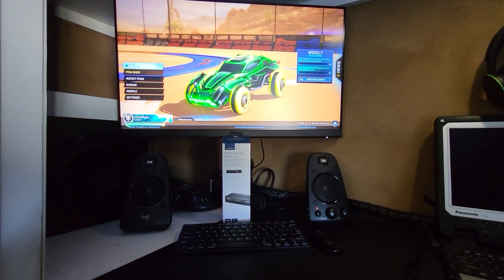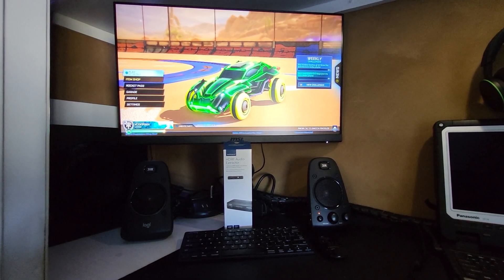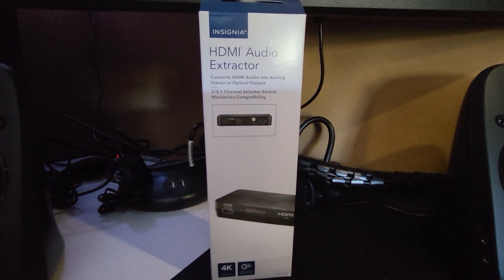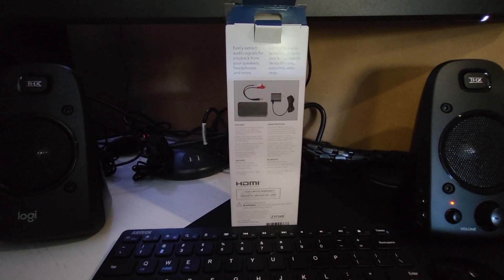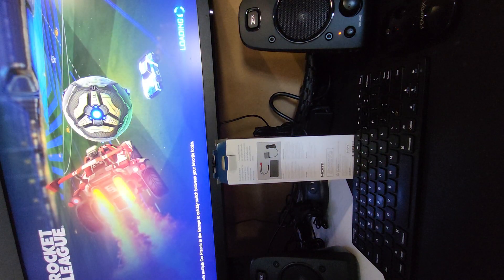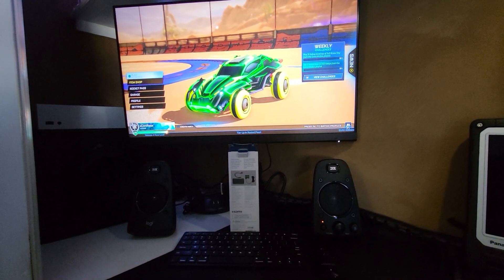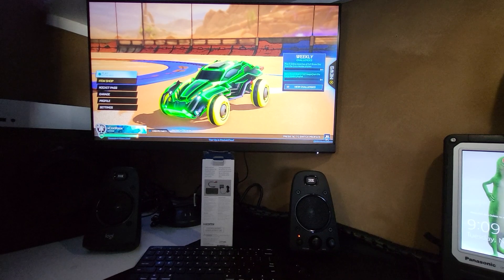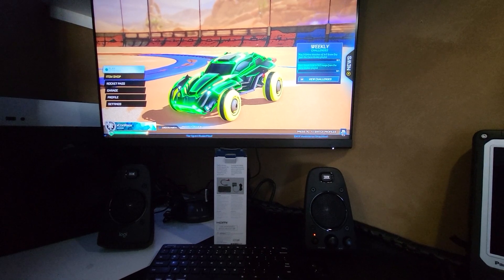External Speakers to Xbox Series S/X